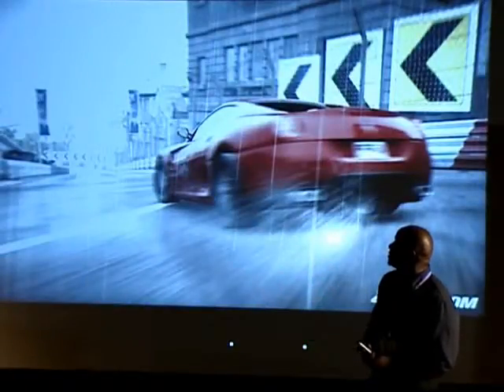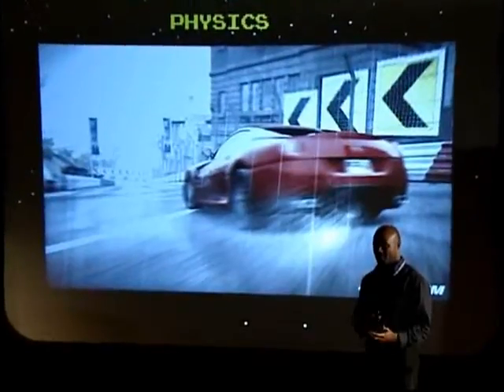Michael Sharps III